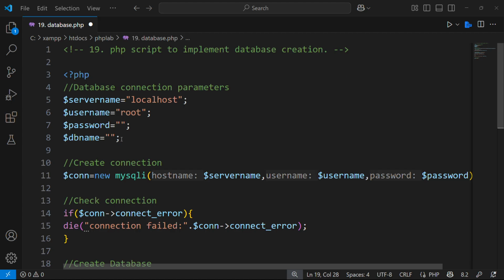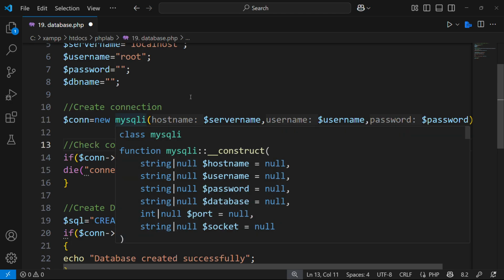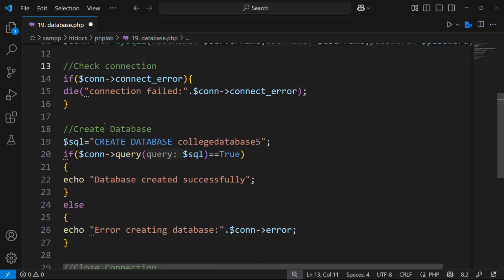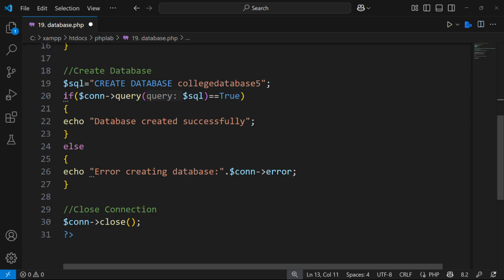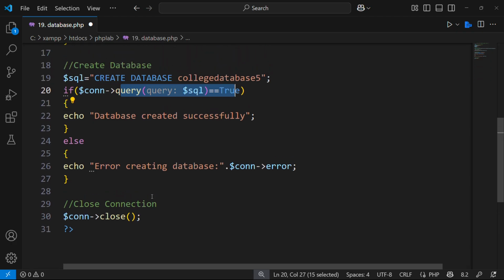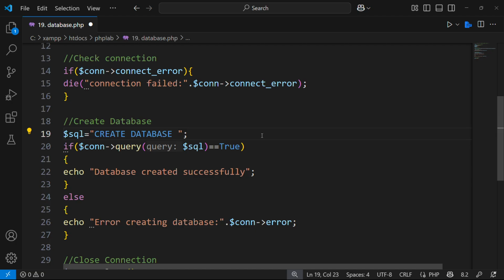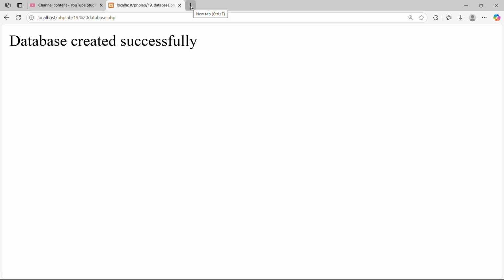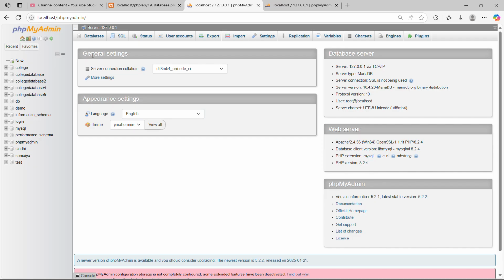Simple PHP script to establish Database Connection.